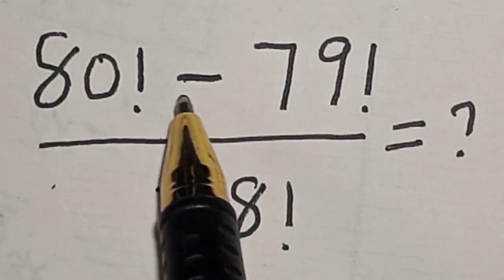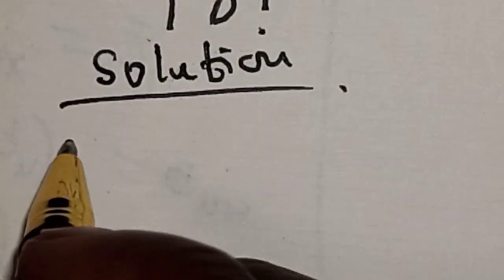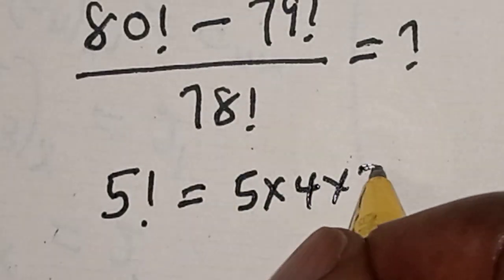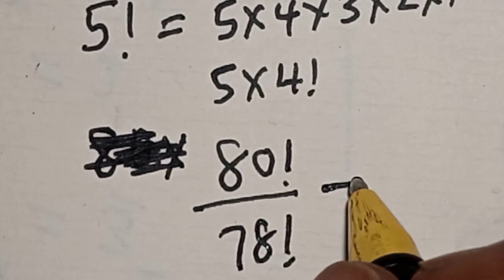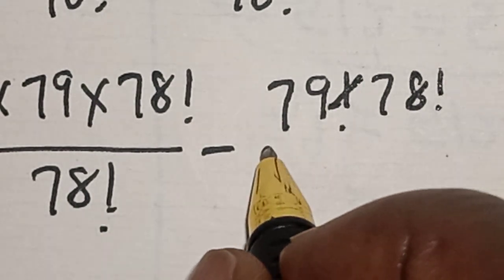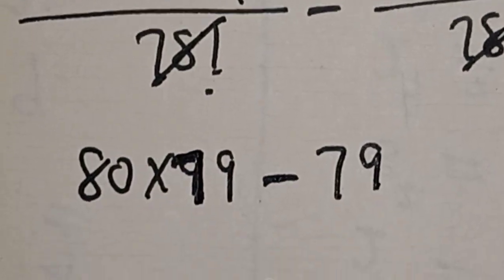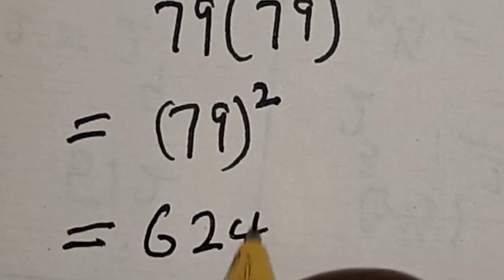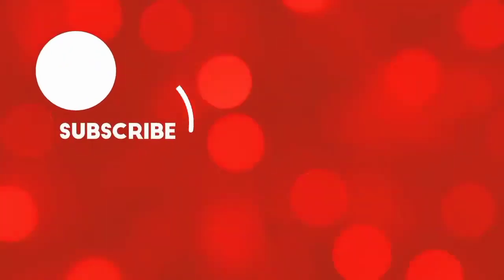Nice Math Problem 80!-79!/78!=? | Quick Trick!!!